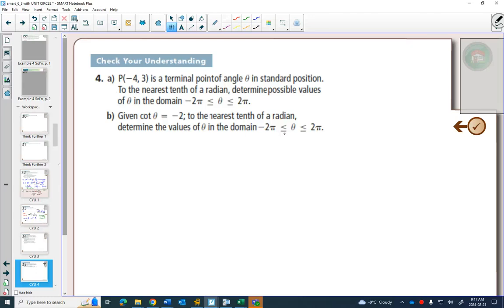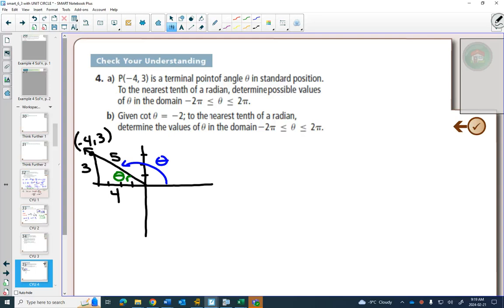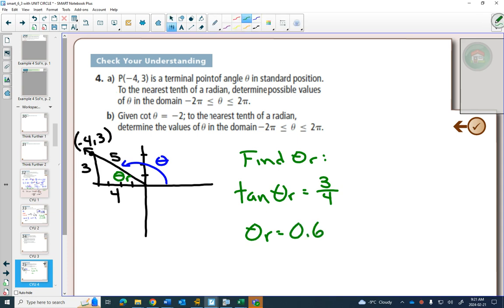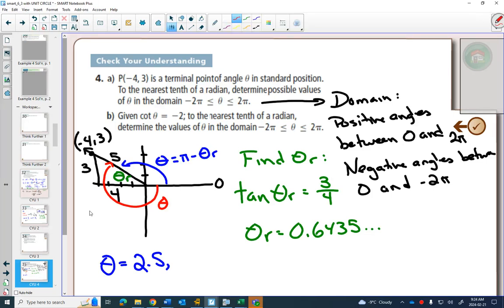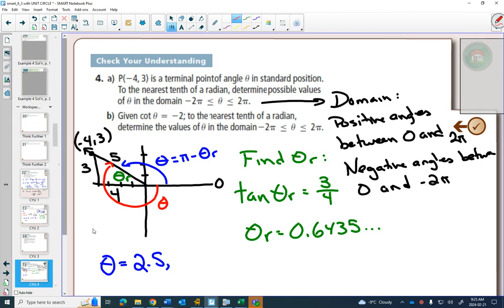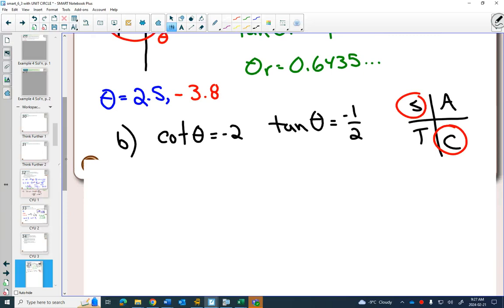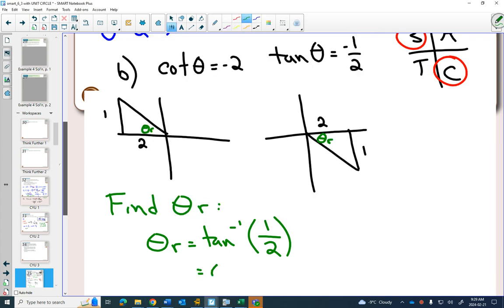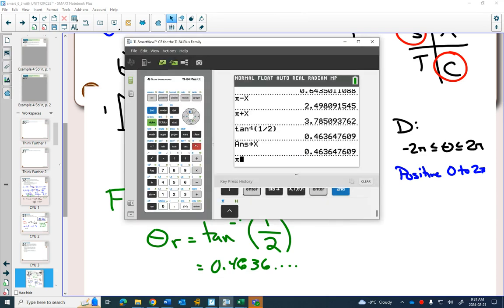40SP 6 3 Example 4